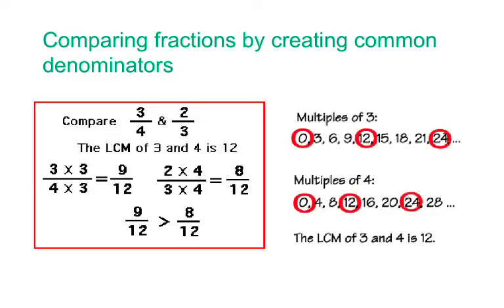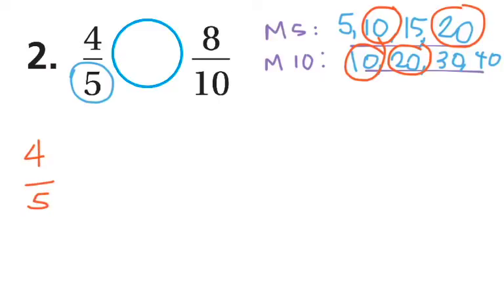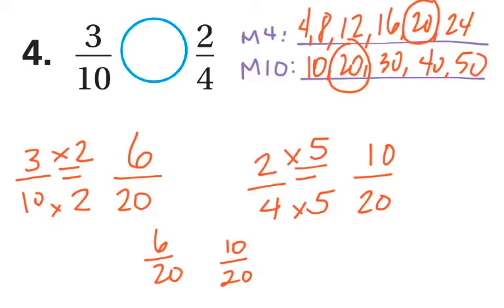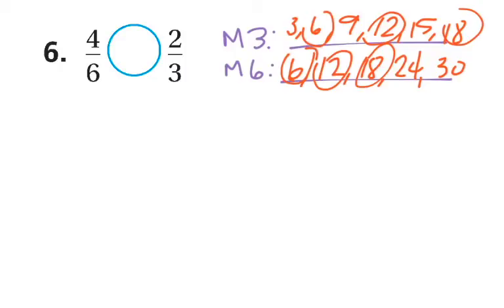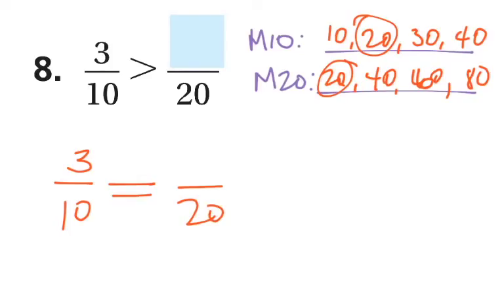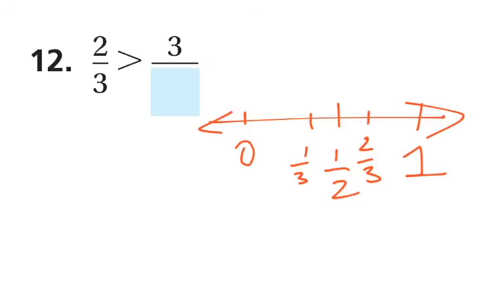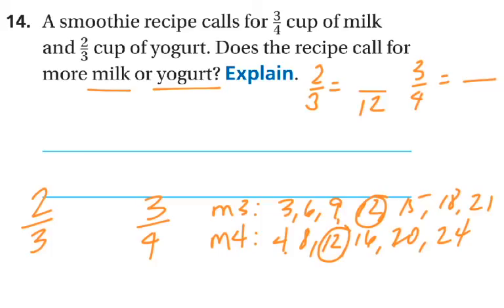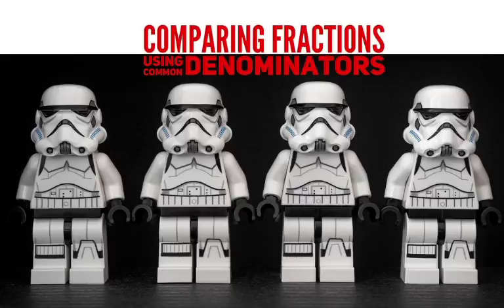Comparing Fractions Using Common Denominators